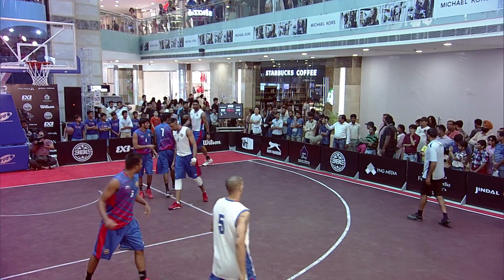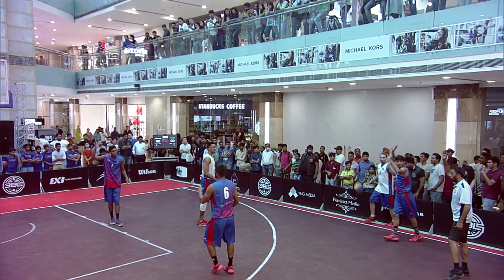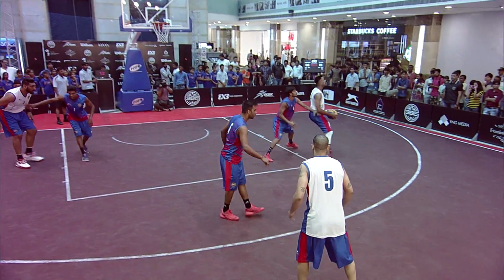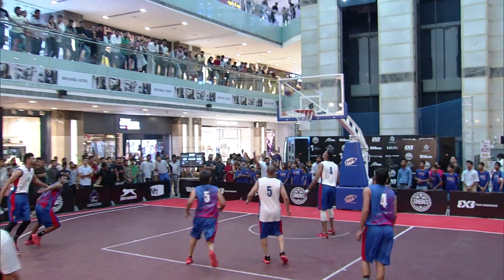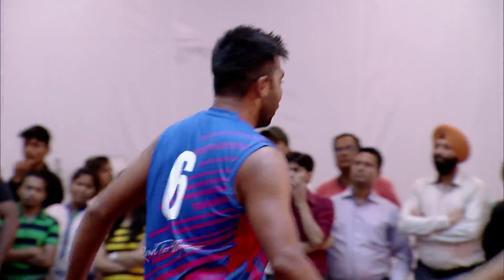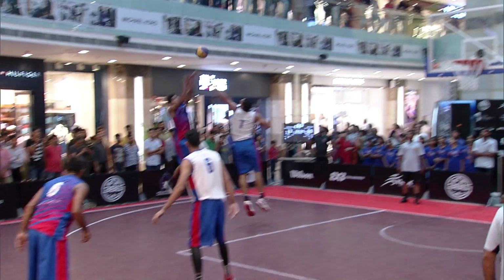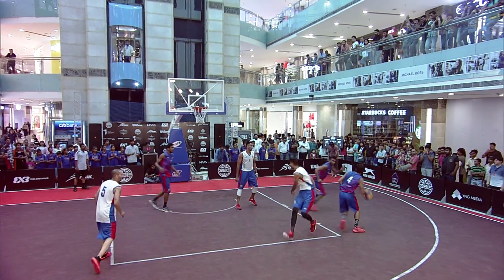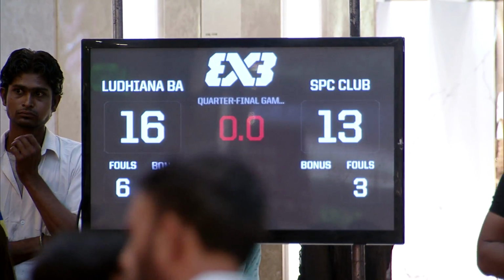3X3BL - Road to Mexico Quarter Final 4 (Day 2 Match 4) - LUDHIANA BASKETBALL CLUB 🇮🇳 vs 🇮🇳 SPC CLUB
3X3BL - Road to Mexico Quarter Final 4 (Day 2 Match 4) -
LUDHIANA BASKETBALL CLUB 🇮🇳 vs 🇮🇳 SPC CLUB
The match 4 of the knockouts - the big quarter finals.
The 2 big Indian teams fight out in the knockouts.
FIBA3x3 India Basketball Ambience Mall, Gurgaon Gurgaon, Haryana Vh1 India Shiv-Naresh Sports Red Bull Ludhiana Basketball Academy
Satnam Singh Garry Gill TJ Sahi Amjyot Singh Gill
Ajay Hooda Nikhil Kumar